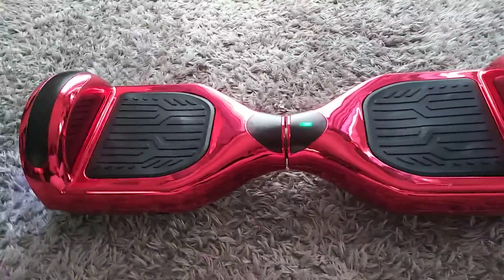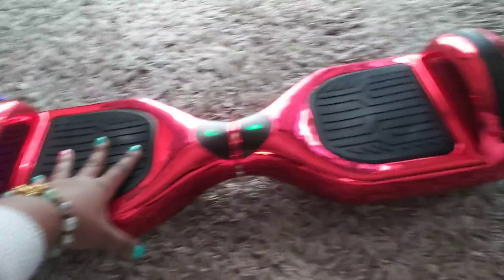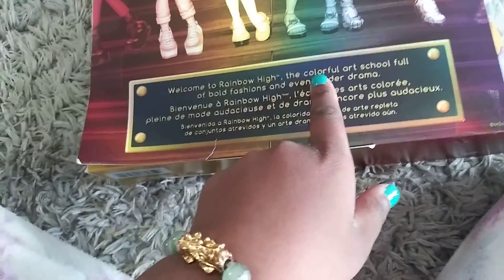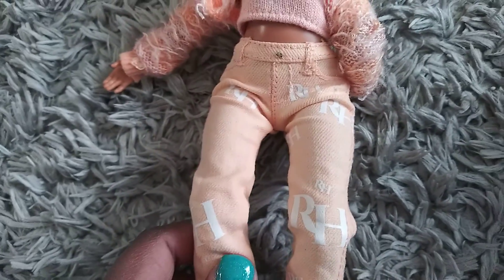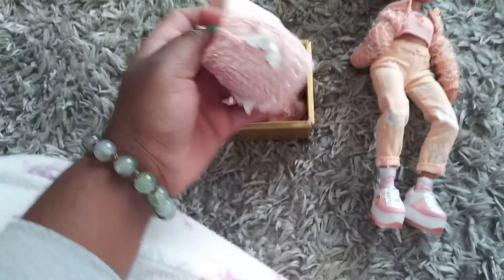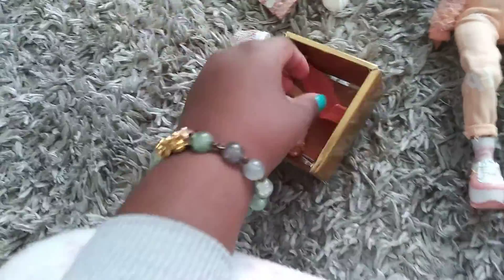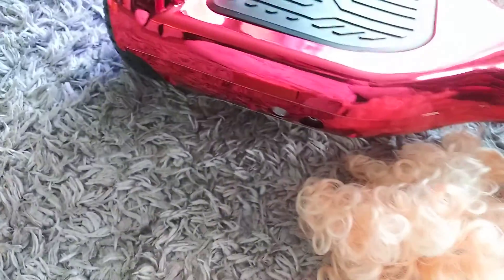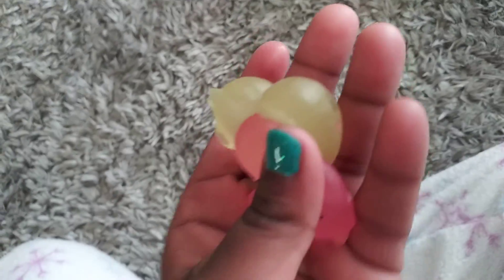my b-day. presents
by the way my b-day was on Nov 18